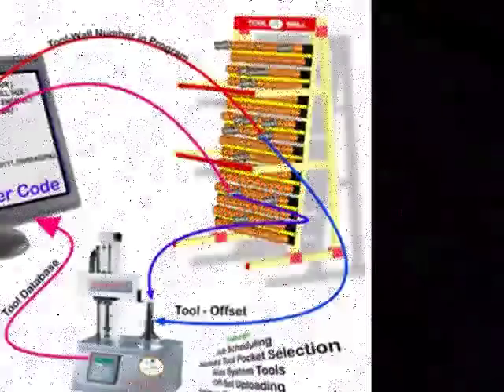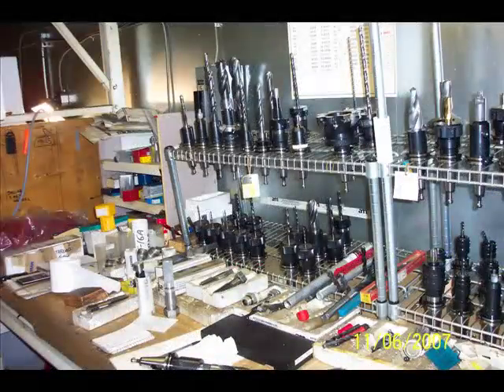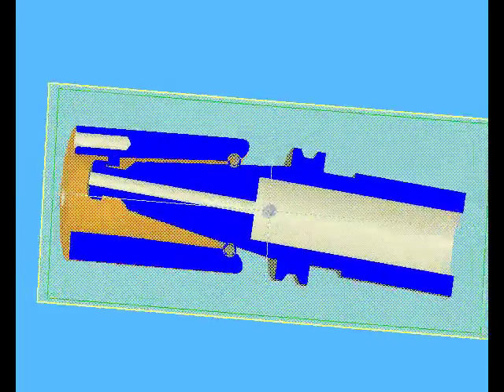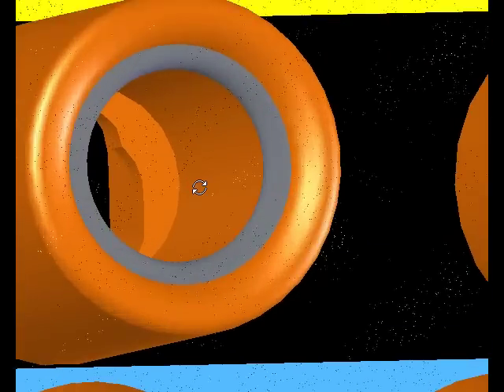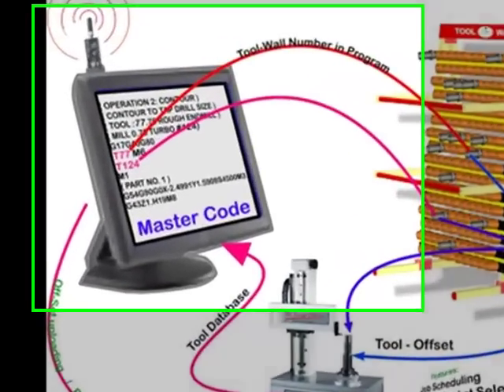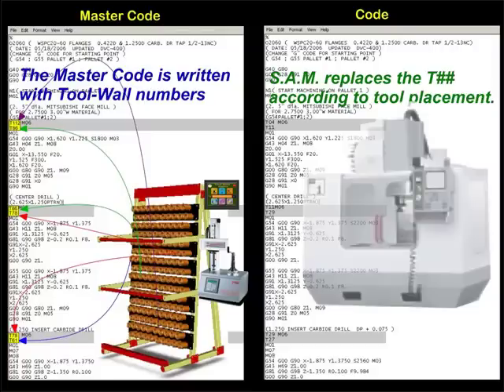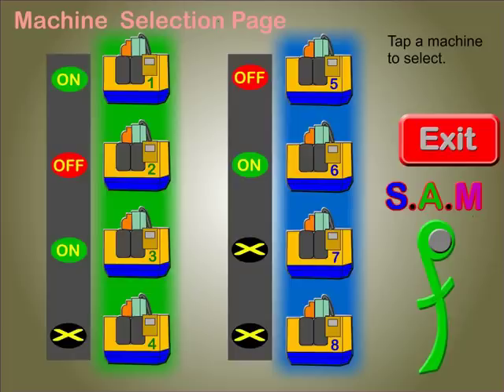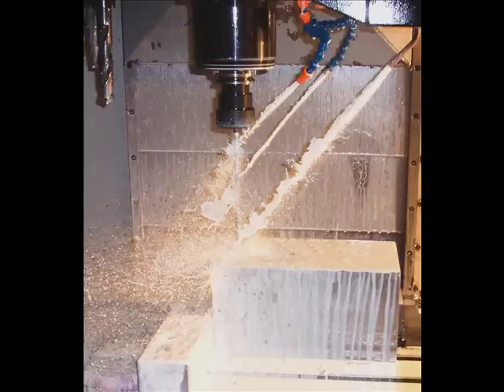CNC Tool Storage called Tool Wall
This Video was done a long time ago. The basic principle is correct, but the content is outdated.
We could delete it but want to keep it for the sake of nostalgia. :)

Tool Wall is CNC Tool Storage that expands into a full CNC Mill Job Setup Suite including CNC tool transfer and consumable inventory control.

Tool Wall stores up to 320ea. 40 taper tools or 120ea. 50 taper tools. Or 160 ea. 40 taper on one side and 60ea. 50 taper tools on the other side.

The software is divided in two sections.
"Tool Wall Data" includes tool consumable management, tool transfer and tool management.
"S.A.M." standing for Synchronized Automation Management. It handles the complete CNC mill job management.

Setting a standard were was none before.